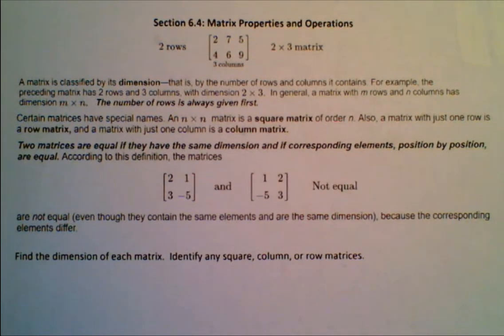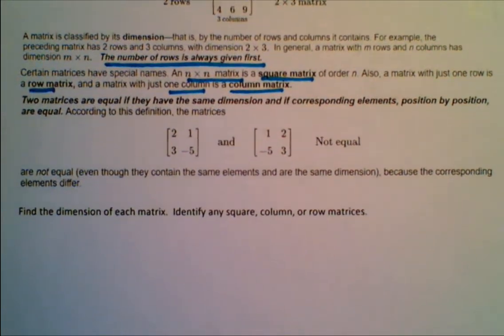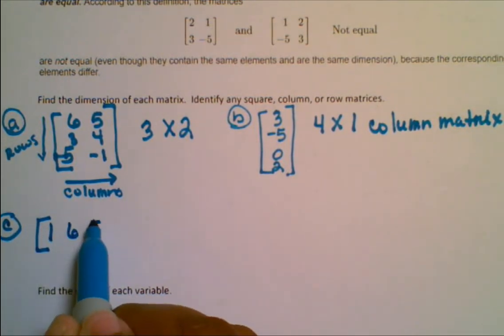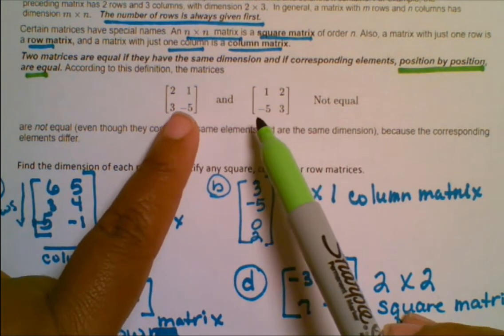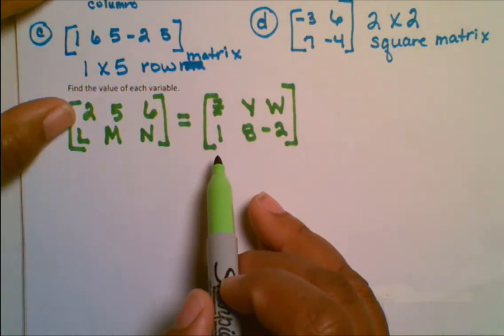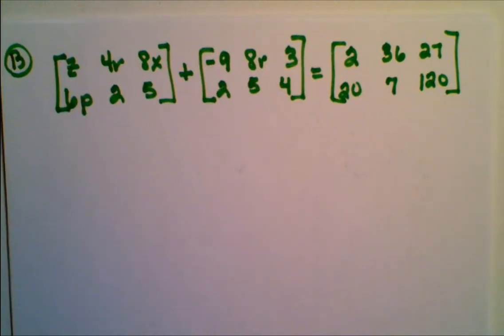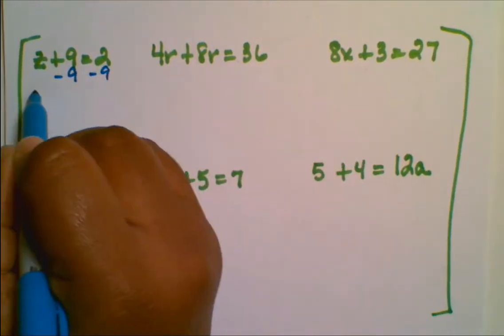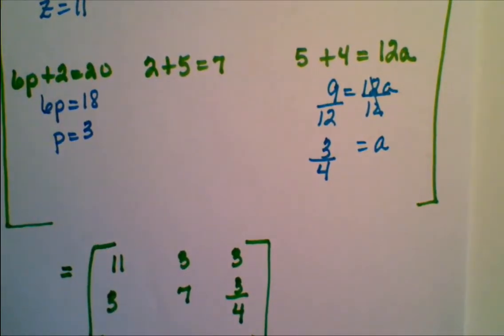Matrix Properties: Part 1